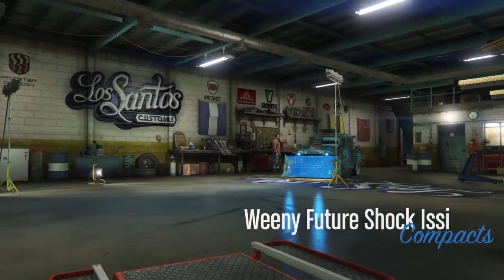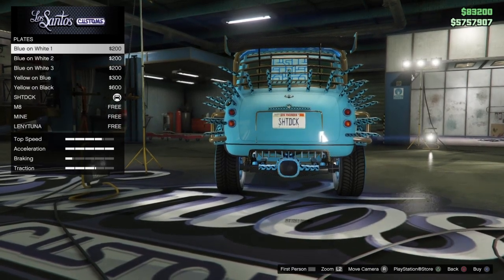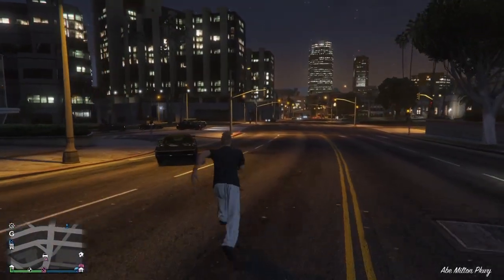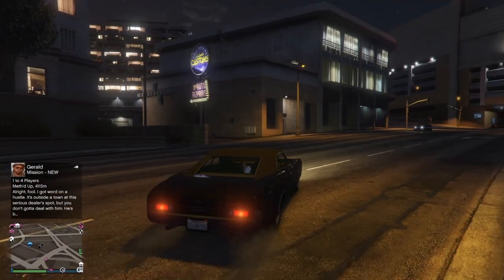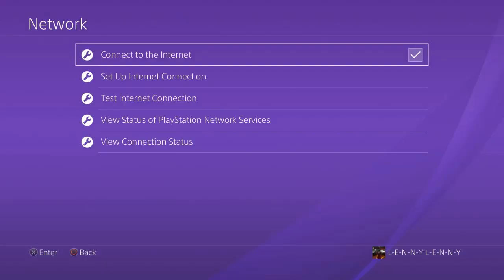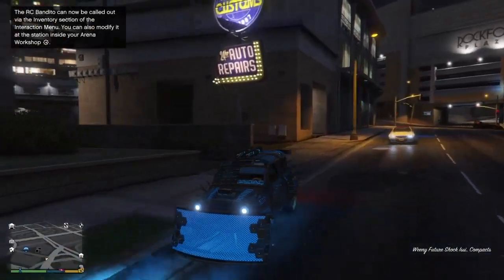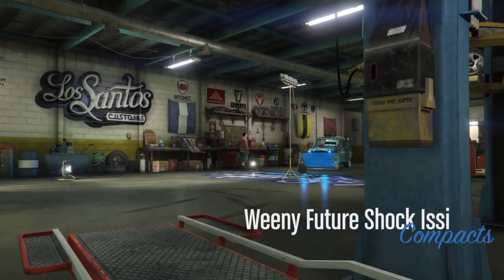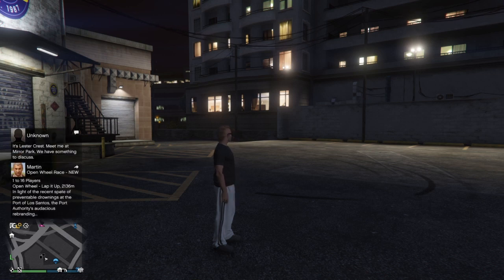FREE CUSTOM PLATES 😮 PS4 AND XBOX 1 LENNY AND TUNA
Founder
🤔🤔 can’t remember sorry if you know link me 🤗

GTA GLITCHES 💪🏾